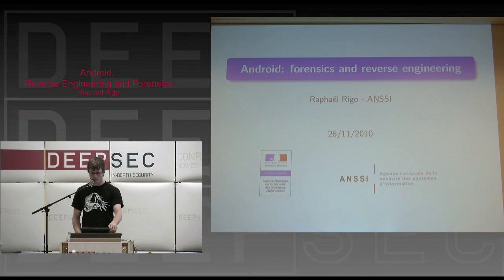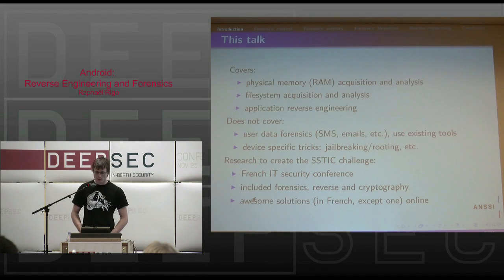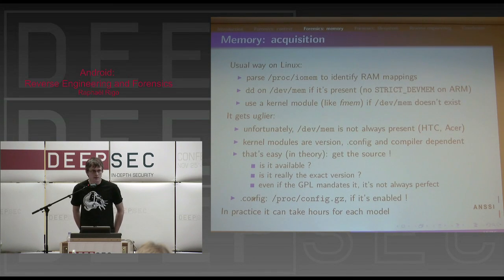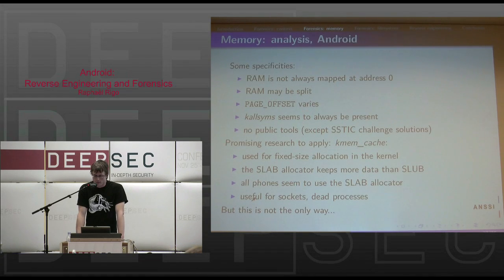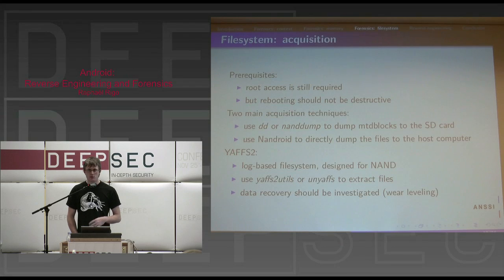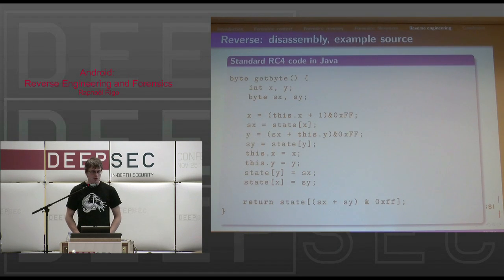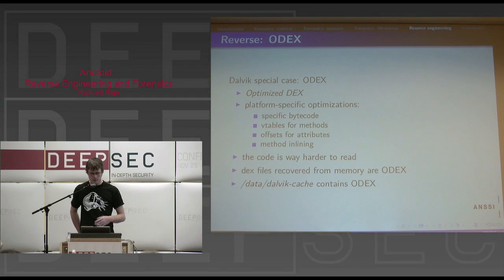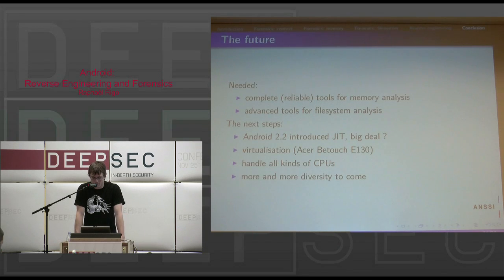DeepSec 2010: Android Reverse Engineering and Forensics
Speaker: Raphaël Rigo, French Network and Information Security Agency (ANSSI)

While Android security architecture is now well understood and has been presented over and over, the details of actually reversing software running on it are scarce. This talk will explore the filesystem, memory, and reverse engineering techniques in-depth.